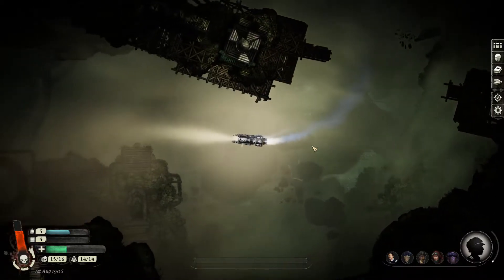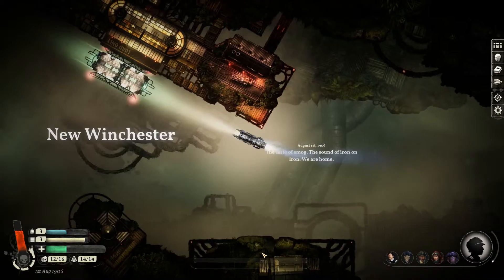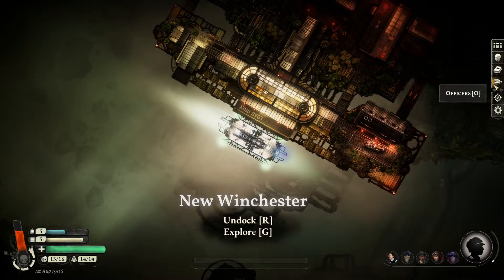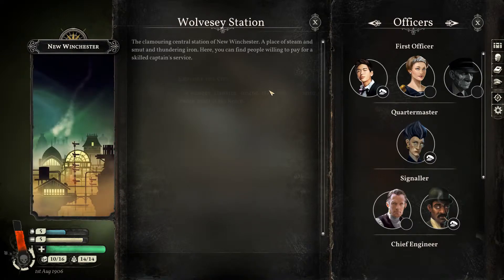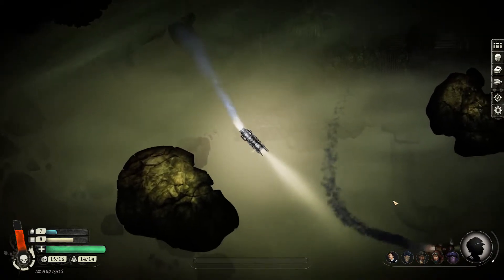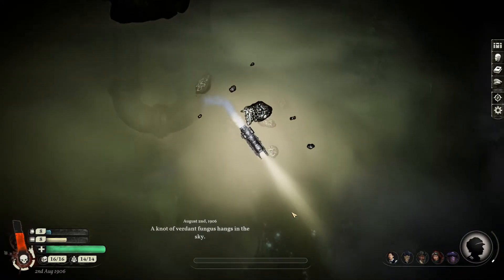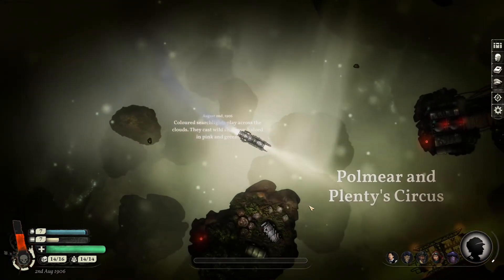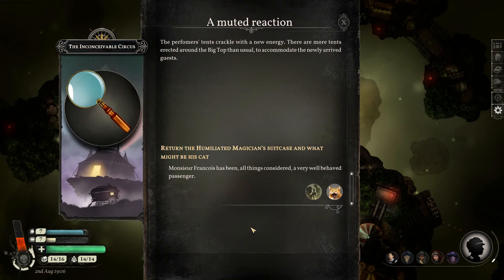Bigger, Better, Wordier - Sunless Skies Review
Review code courtesy of publisher.